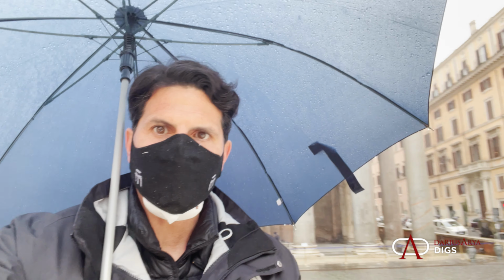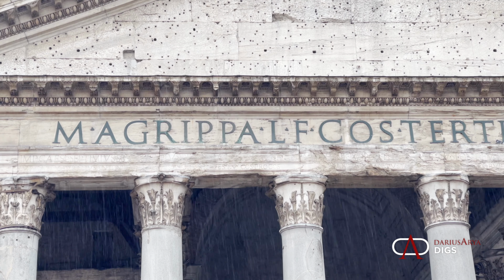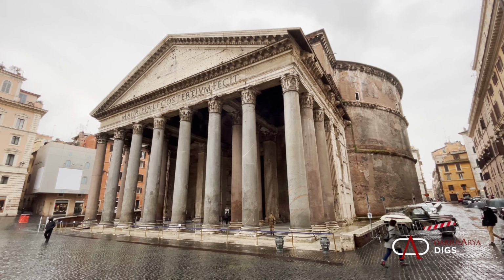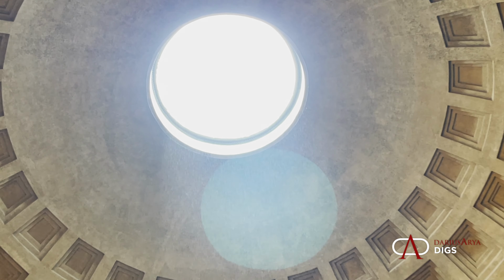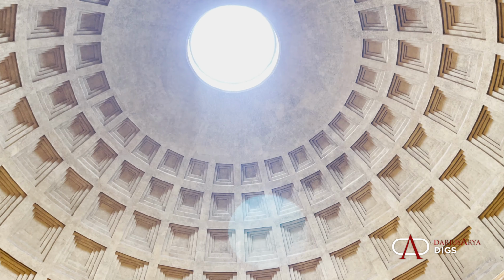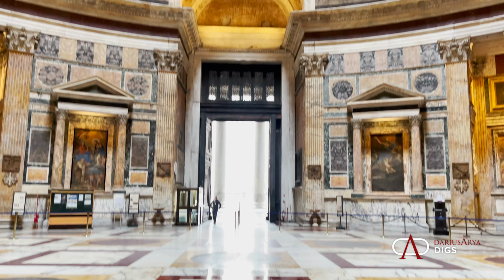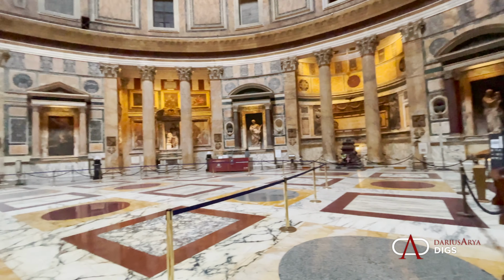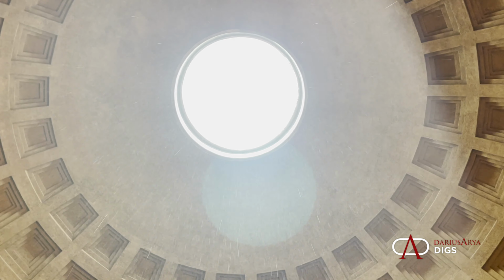Raining inside the Pantheon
Stand underneath the Pantheon's oculus with Darius Arya and experience what it is like when it rains inside Rome's  most gorgeous temple! The oculus of the Pantheon spans nearly 9 meters and is entirely open. When it rains (and rarely, snows) the precipitation falls through the hole onto the ancient pavement, getting it wet.  Much of the water evaporates at it falls earthward, but it's quite the scene no matter where you stand inside the Pantheon.  I take you right underneath, to get wet and admire the experience.  Enjoy!

Keep up with the adventures of Darius Arya, the archaeologist with access. History in real life!